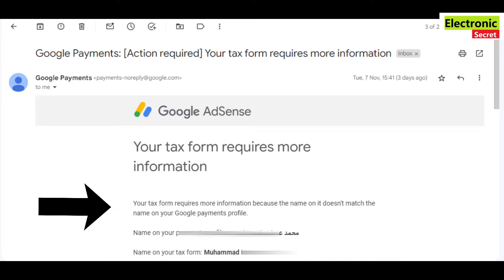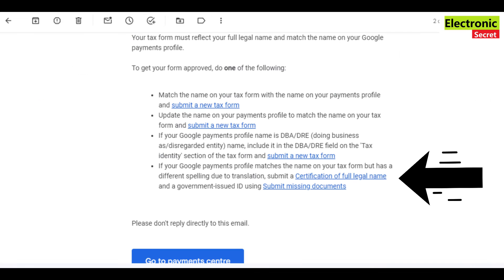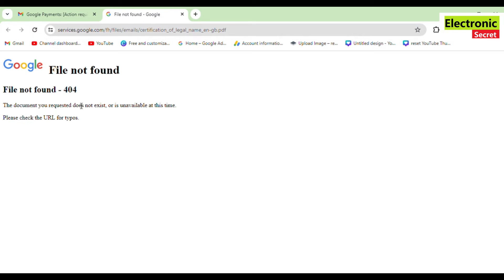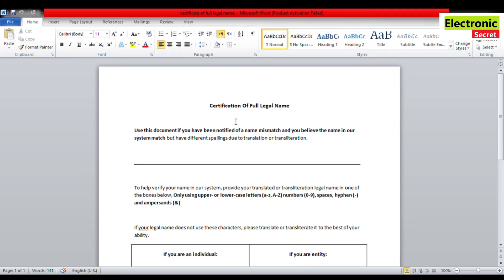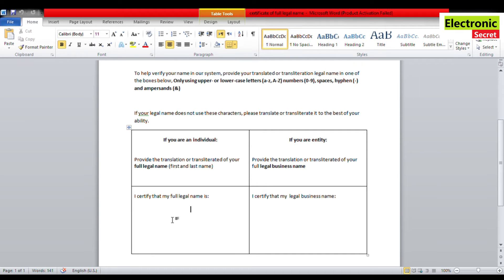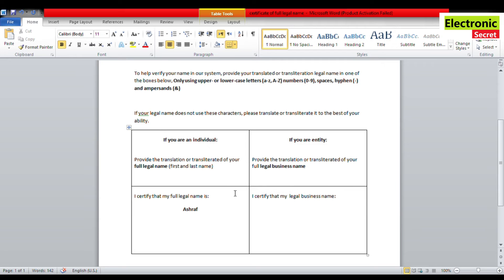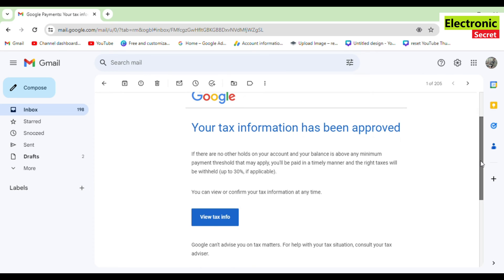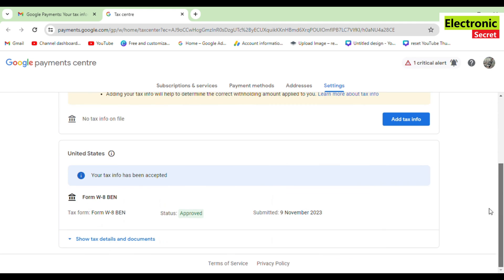Google Adsense Tax Info Name Mismatch || Certificate of Full Legal Name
This video shows how to fix google adsense tax info name mismatch error,certificate of full legal name download,download certificate of full legal name,how to download certificate of full legal name by Electronic Secret.

______________________________TAGS_______________________
google payments action required,your tax forms require more information,Your tax form requires more information because the name on it doesn't match the name on your Google payments profile,certificate of full legal name form download,where to download certificate of full legal name,urdu name error on adsense,urdu name error on tax form,